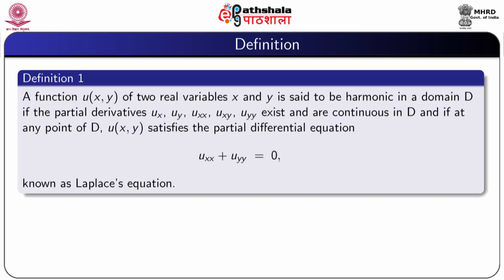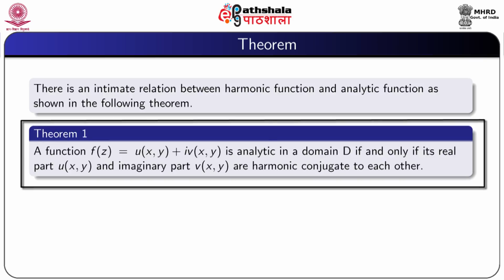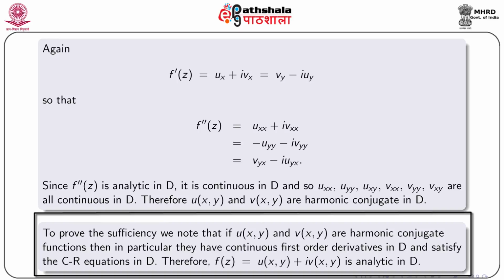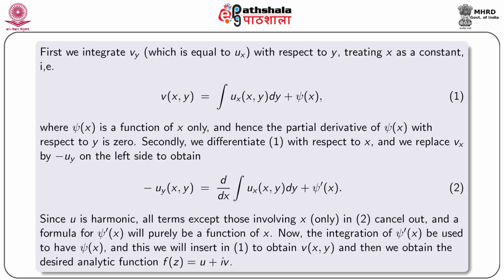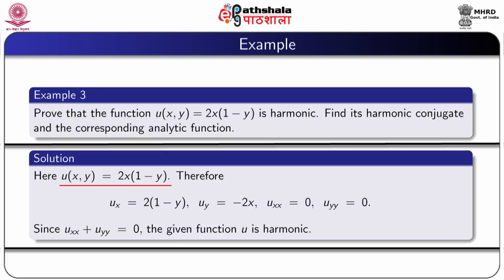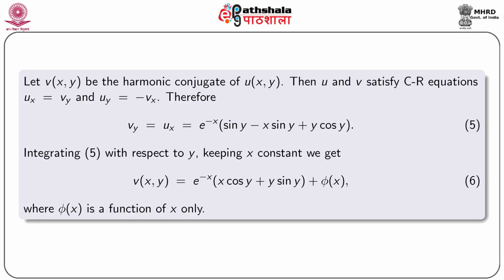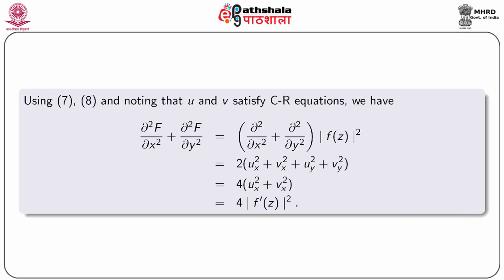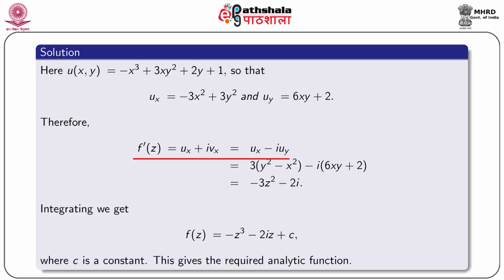Harmonic Functions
Subject: Mathematics
Paper: Complex analysis